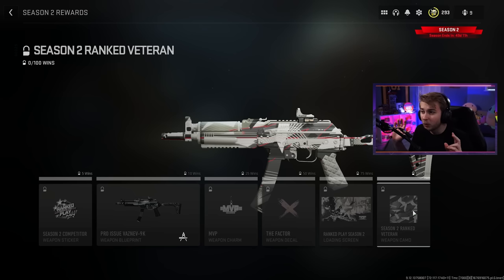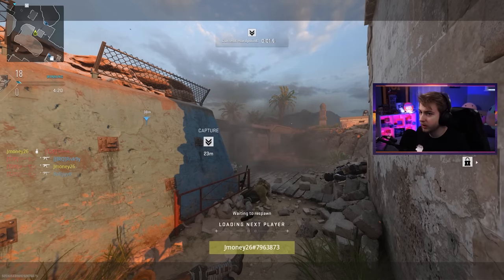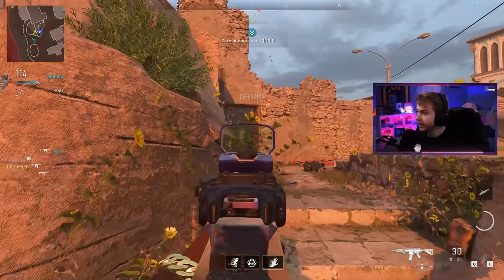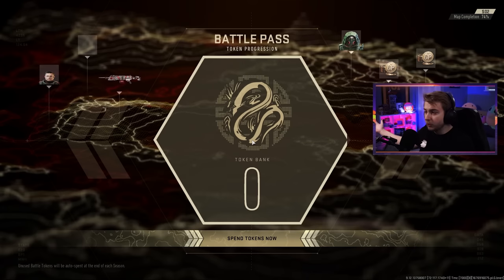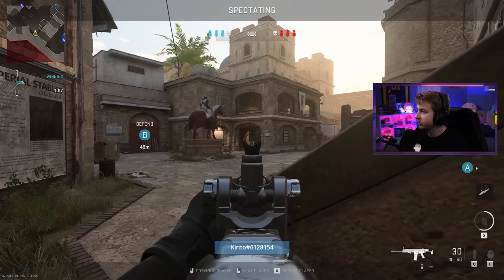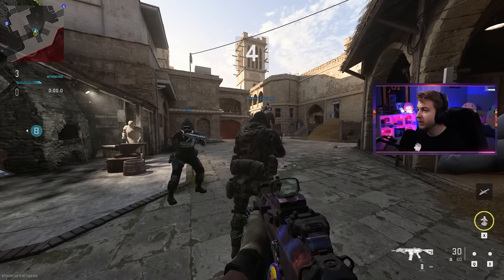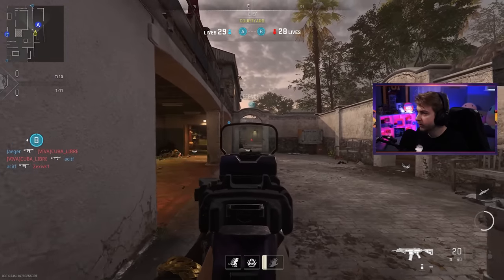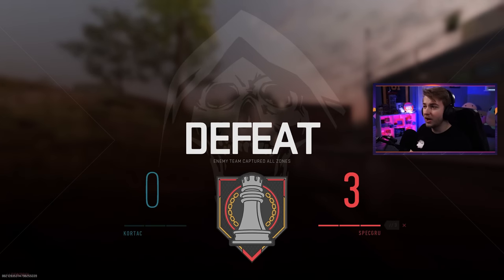The only Camo I don't have in MW2...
We hop into ranked play for the first time to try and unlock the camo reward.

✅LINKS✅
👕MERCH 👕

Main Monitor
2nd Monitor
Monitor Stand